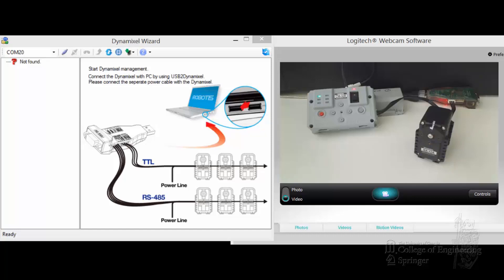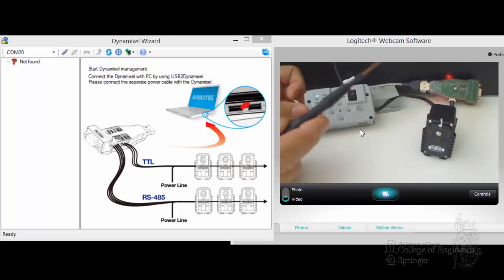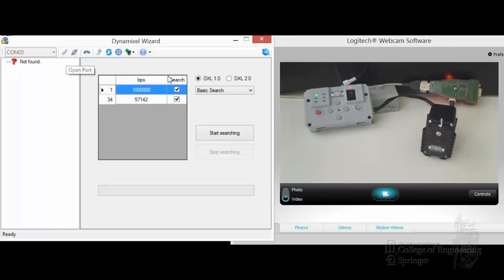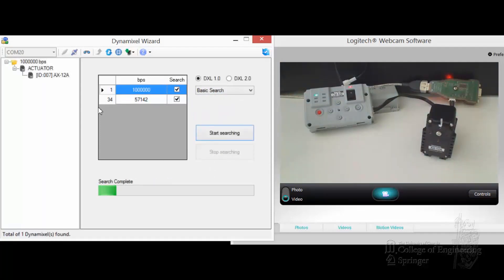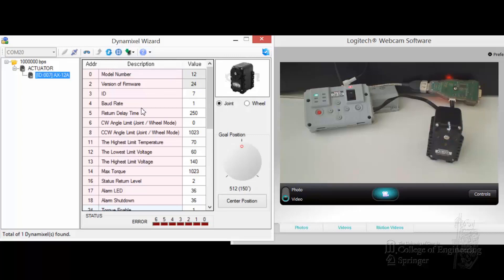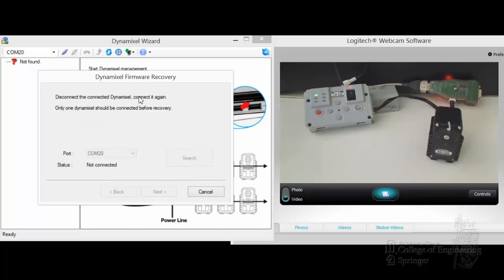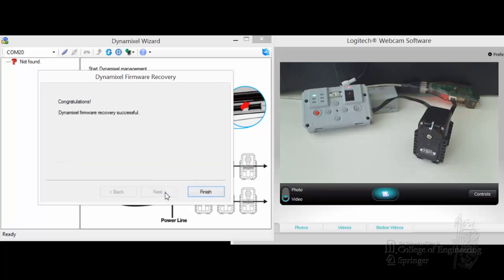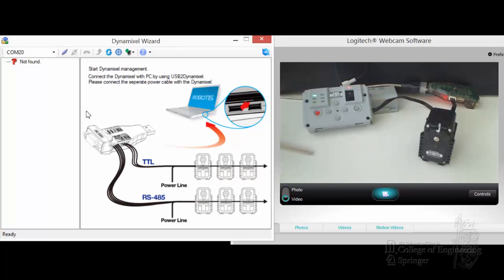B_Video 4.1 - Dynamixel Firmware Update via Dynamixel Wizard & USB2DYNAMIXEL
DYNAMIXEL firmware update using a CM-530 and DYNAMIXEL WIZARD tool with a USB2DYNAMIXEL module.